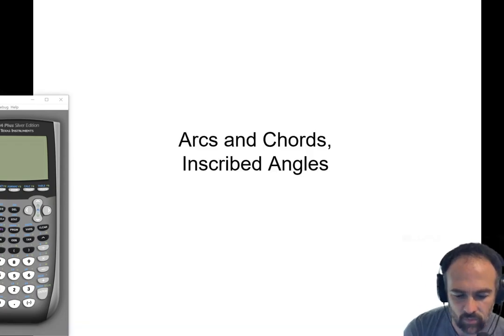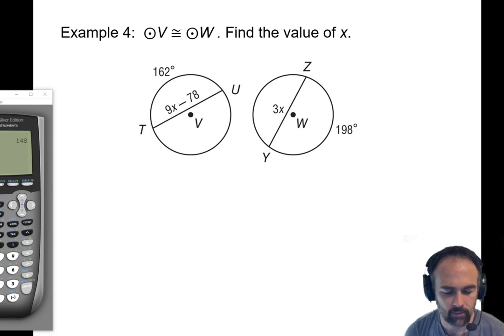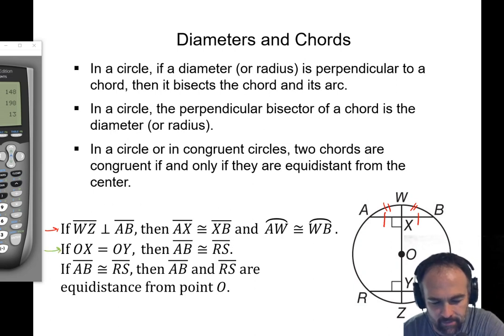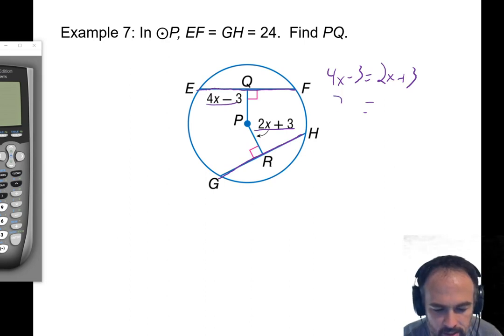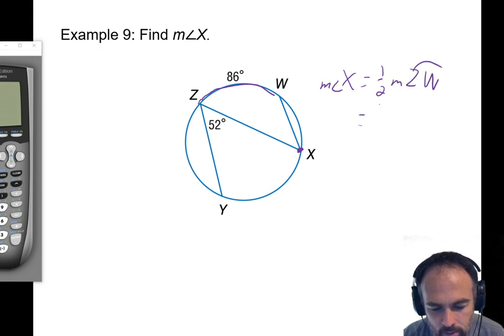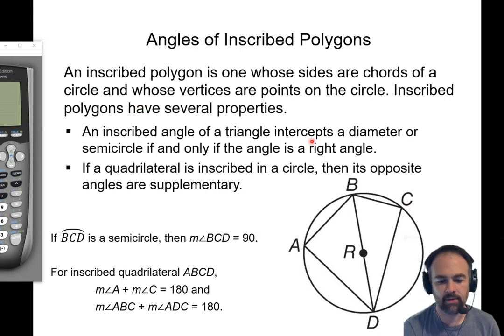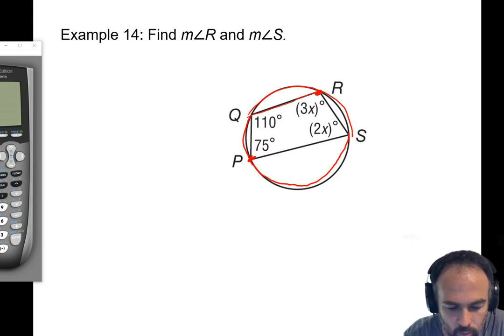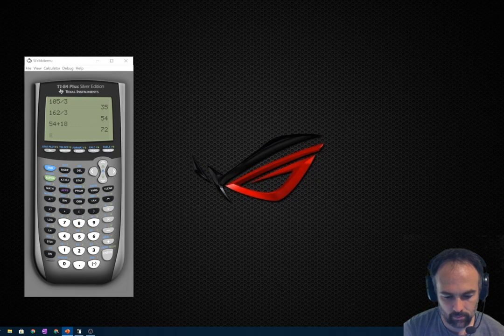PreAP Geom Lesson 10-3 Arcs, Chords, and Inscribed Angles